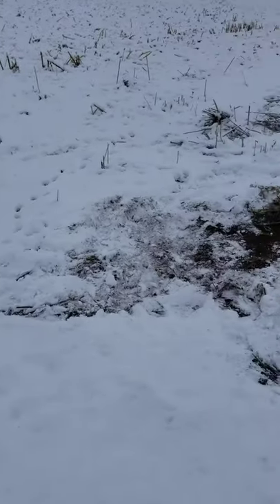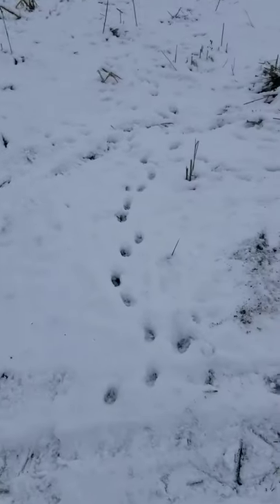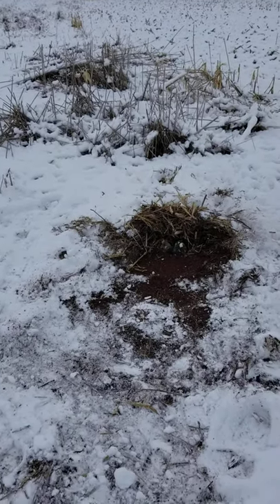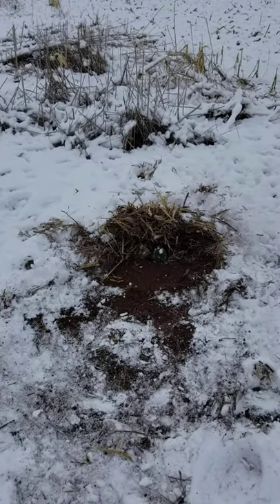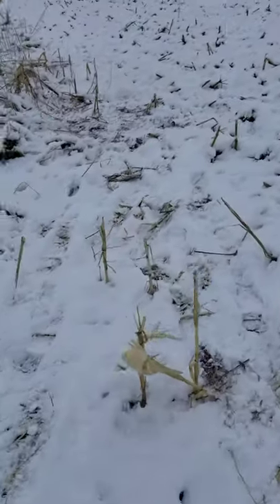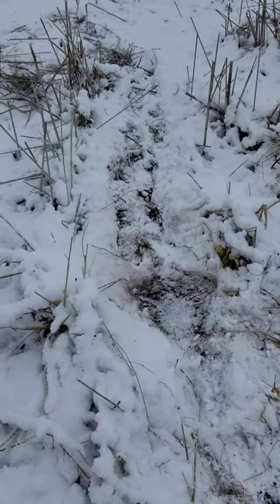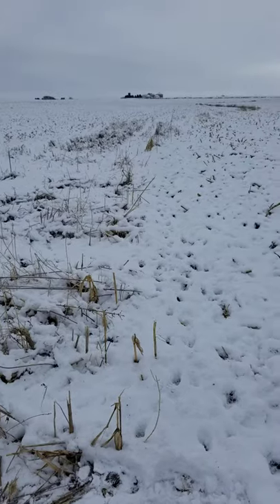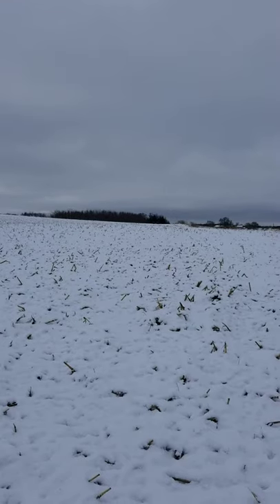Trapping in Iowa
Coyote trapping